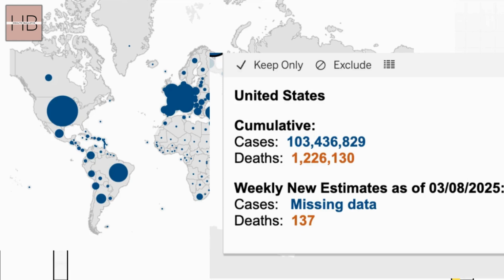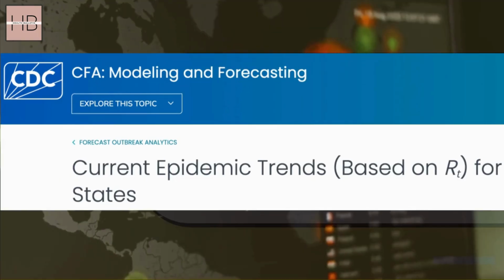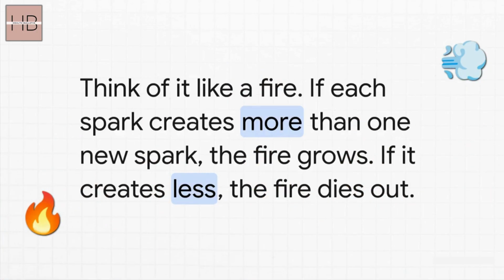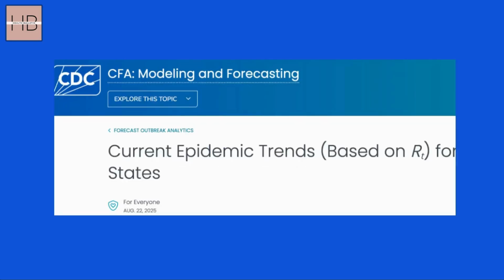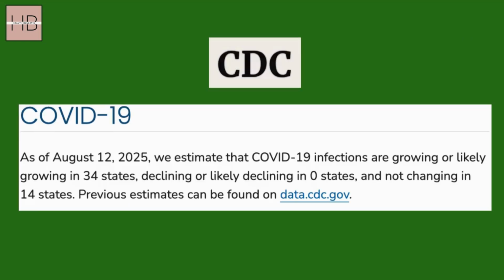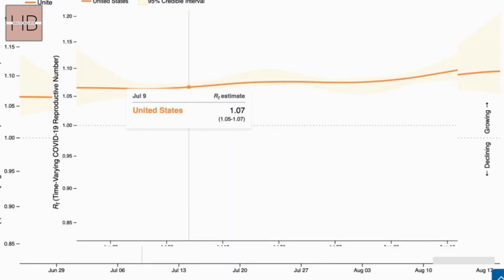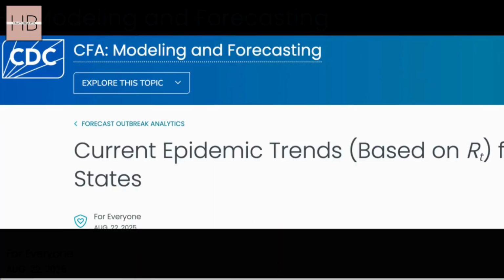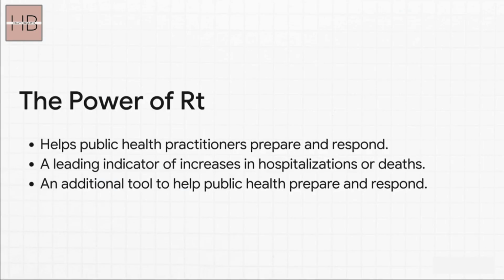CDC Releases ALARMING COVID Data: Should You Worry?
COVID Update USA: An In-Depth Analysis of Current Trends in the COVID-19 Epidemic in the USA. Stay informed with the latest updates on the COVID situation in this video. Discover the realities behind the ongoing epidemic trend.

WATCH IN YOUR LANGUAGE: Turn on auto-dubbing (Click ⚙→ audio track → Auto-translate) for Spanish, Hindi, Japanese, French, Indonesian, Italian, Portuguese, or German!

Welcome to Health Bulletin! We bringing you reliable, evidence-based health insights, the latest medical breakthroughs, and critical disease updates—all from a doctor’s perspective.
Please keep discussions on this channel clean and respectful and refrain from using racist and personal insults.